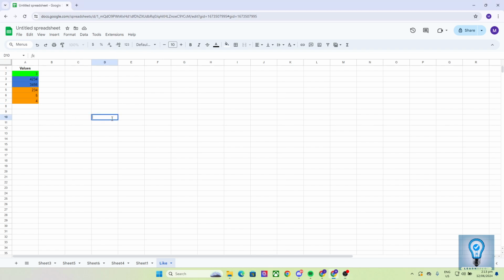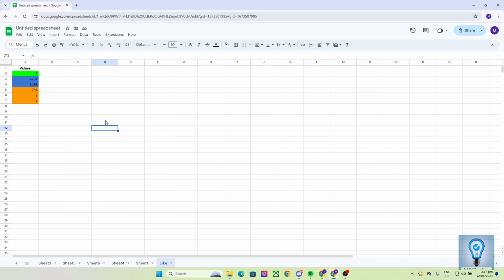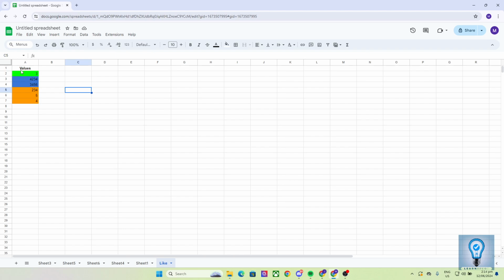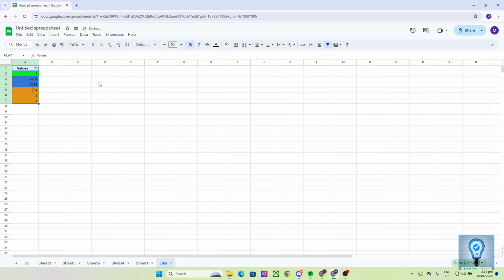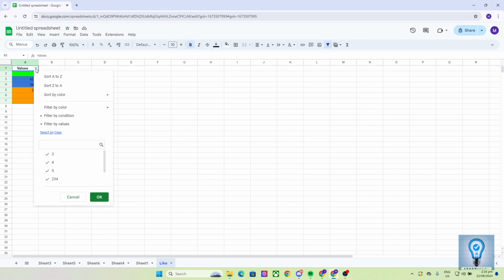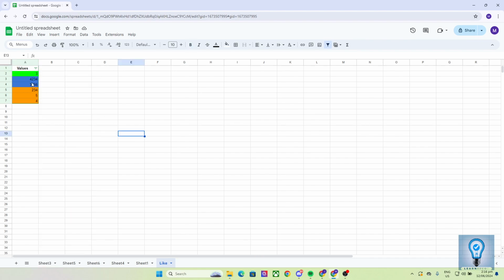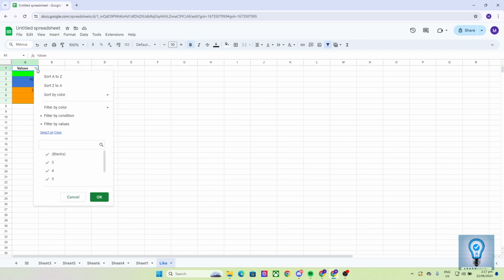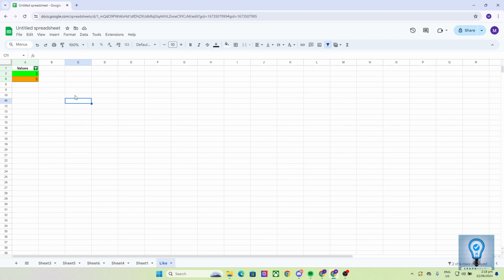How to Use Search Filter and Filter by Condition in Google Sheet(2024)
Learn how to effectively use the search filter and filter by condition features in Google Sheets to streamline your data analysis and organization. This tutorial provides a step-by-step guide for beginners and professionals alike, ensuring you can efficiently manipulate and analyze data within your spreadsheets.